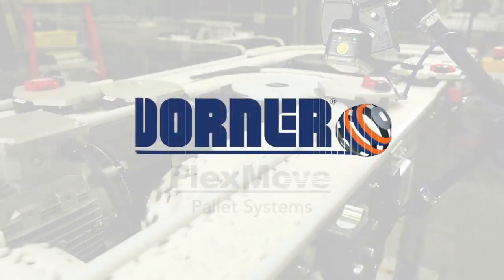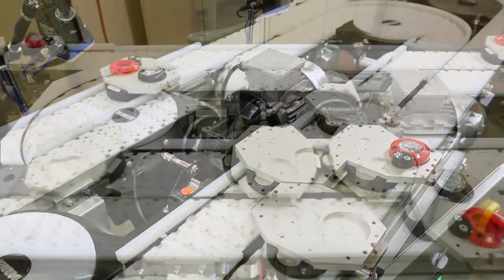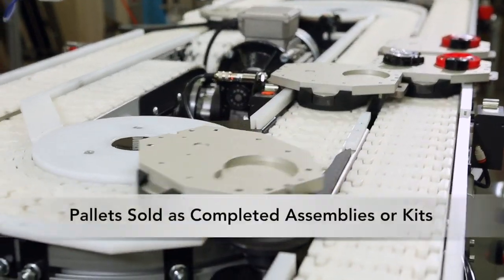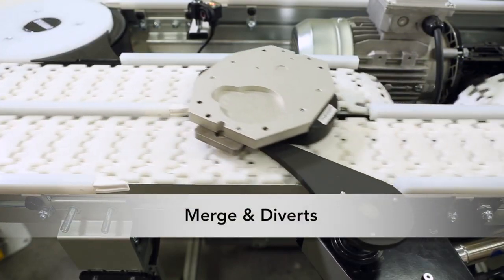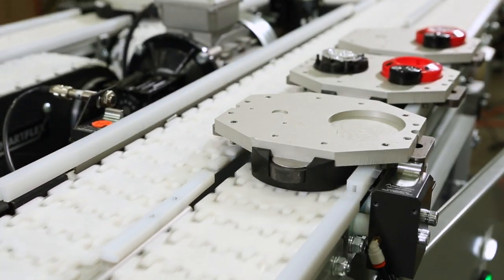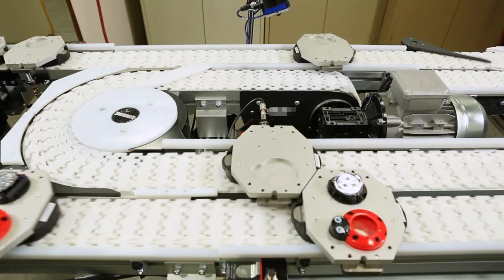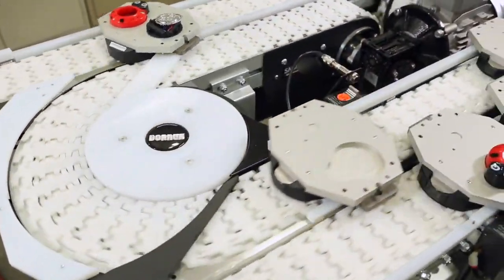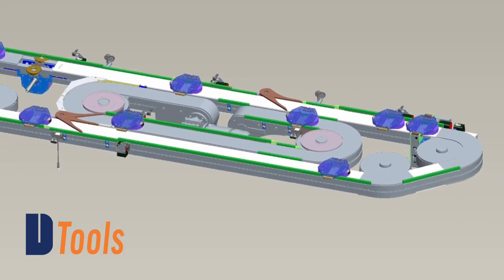Dorner FlexMove Pallet Systems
Dorner FlexMove conveyors are available as completed conveyor systems for fast and simple, installation, or as parts for flexibility in design.

Dedicated to high quality, innovative designs and comprehensive conveyor platforms, Dorner deliver products equipped to accommodate virtually any material handling application and provide efficient solutions for a wide range of manufacturing industries.

To further help your business transport a broad range of products, FlexMove Conveyors offer a variety of options with unique features, such as flexible chain with cleats, rollers, friction pads, steel top, anti-static and also fabric belts.